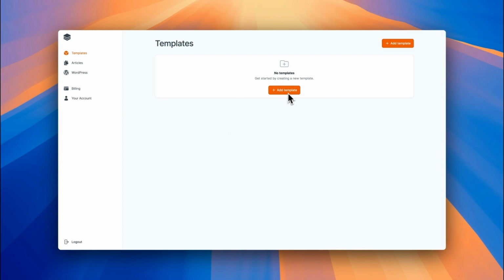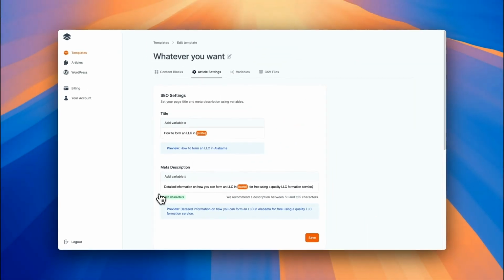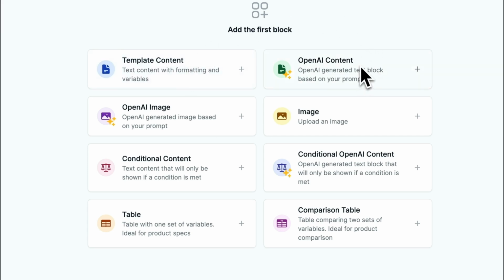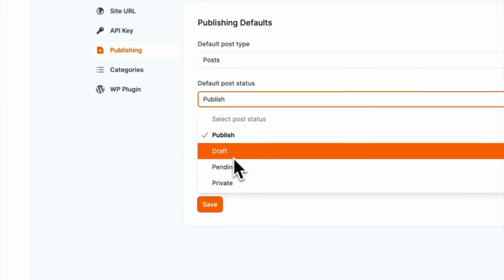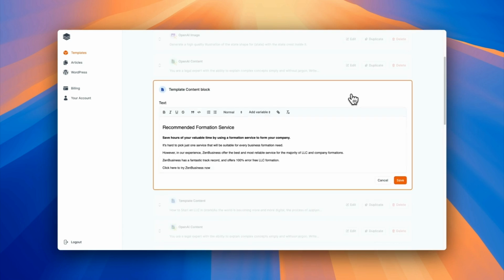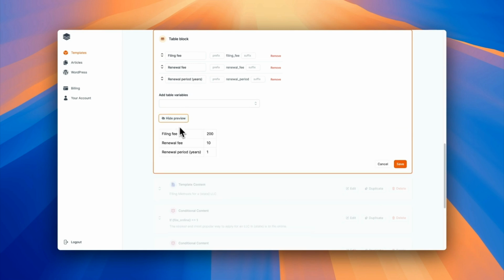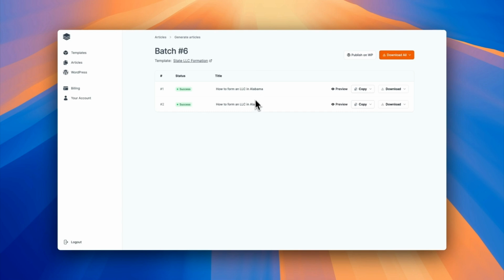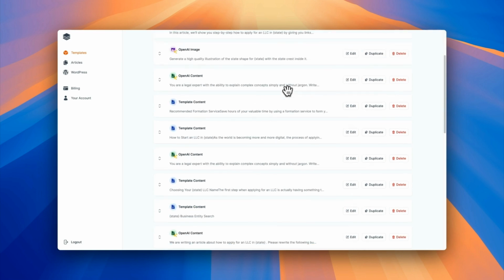Create Pages product tour/demo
A quick and simple step-by-step guide to using the core features of Create Pages.

One day, I might do some advanced tutorials on programmatic SEO and you won't wanna miss that! ;)